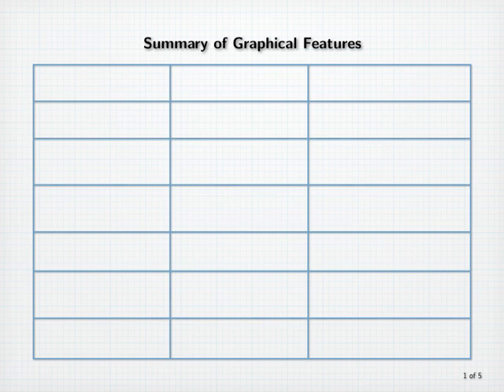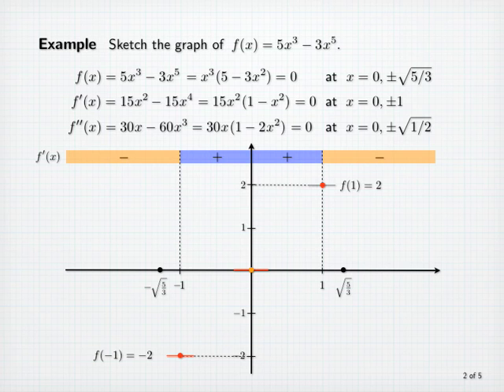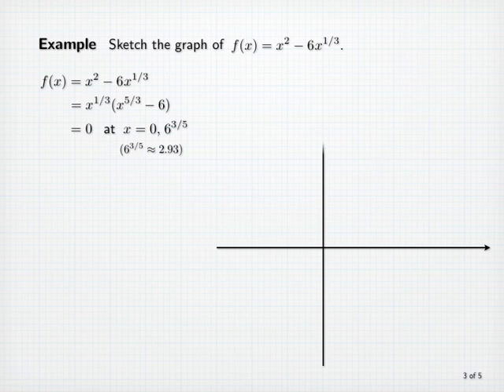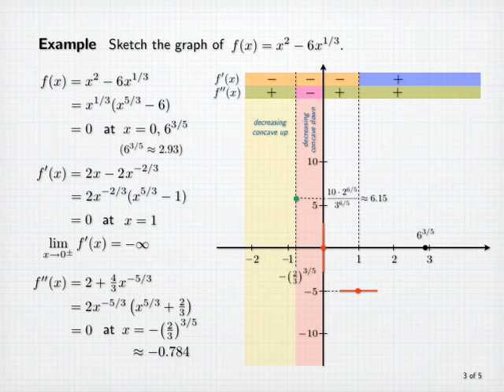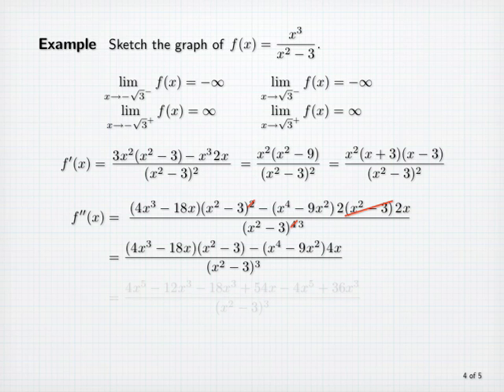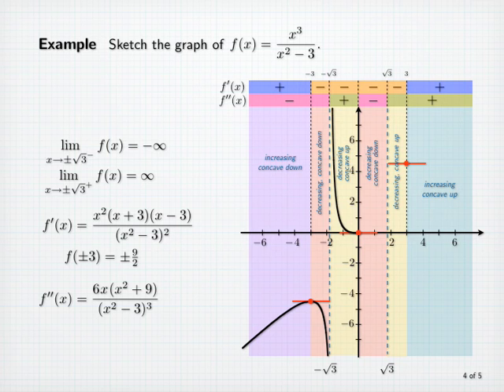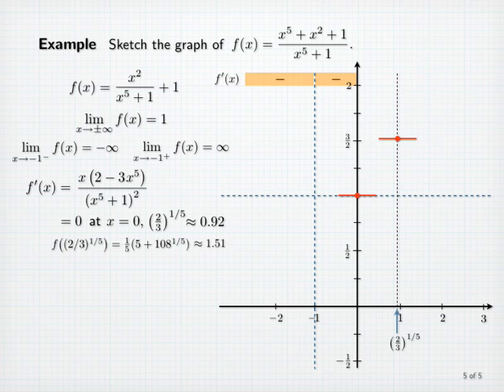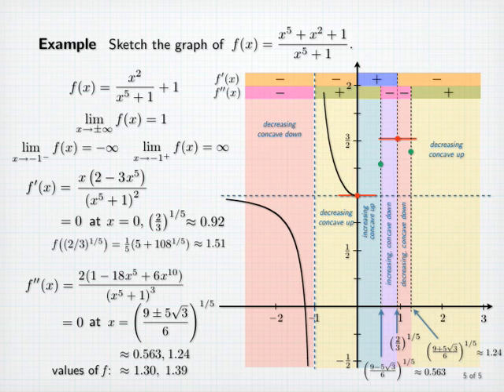curve sketching, calculus